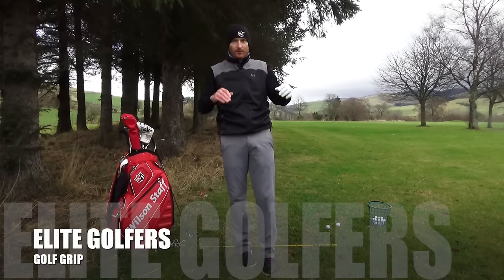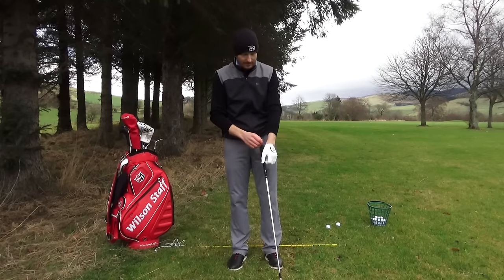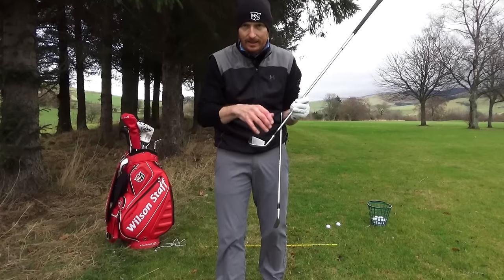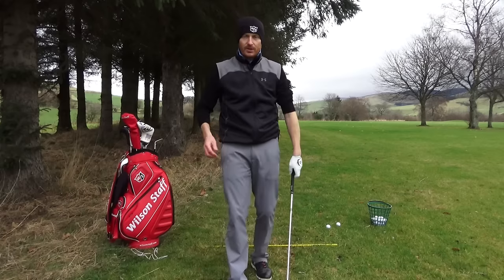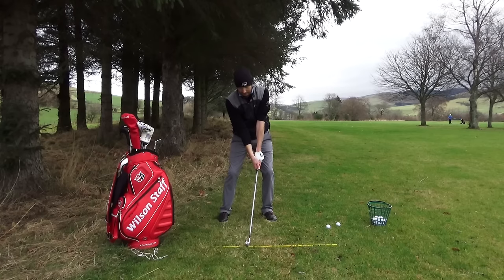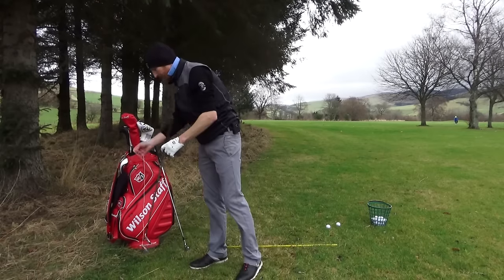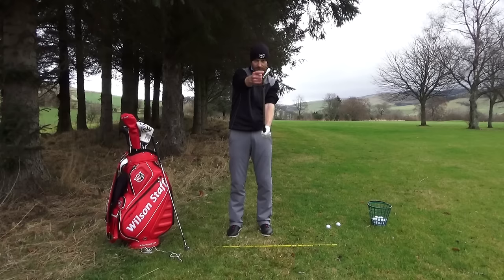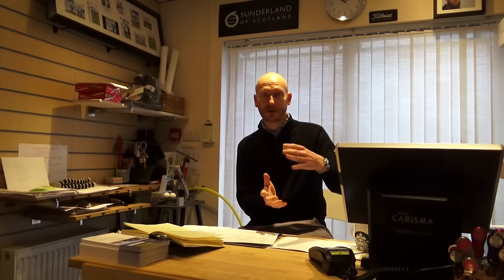How to grip the golf club - elite level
This video shows an elite player how he or she can gain better control at impact through a more in-depth understanding of the hold on the club, its effect on ball position and how to align the body to both.
My last 2 videos are guided towards the beginner golfer and the intermediate player. Check them out as they are full of info that will come across in a less technical fashion. ENJOY!!